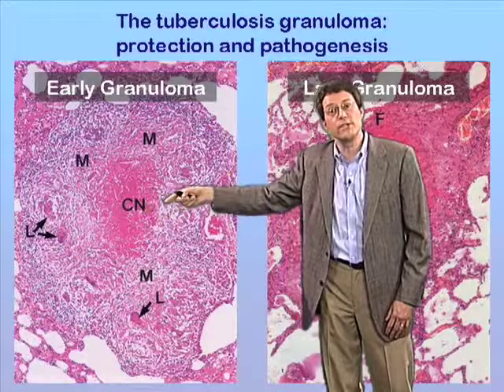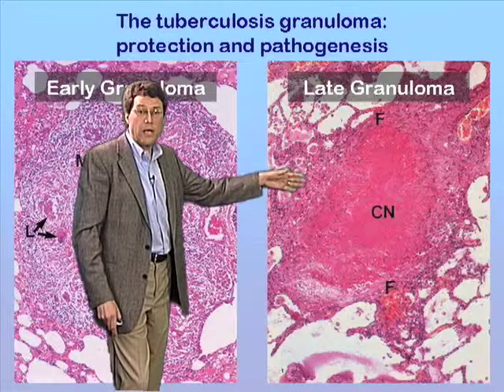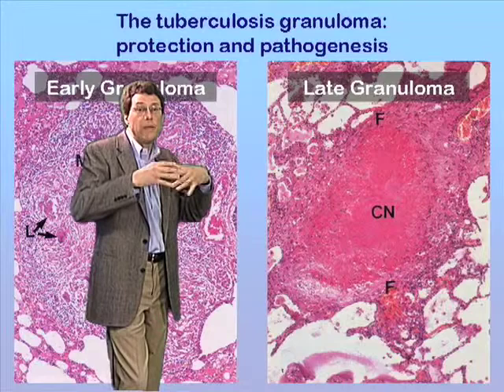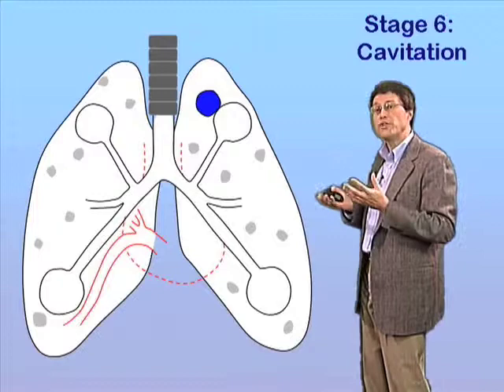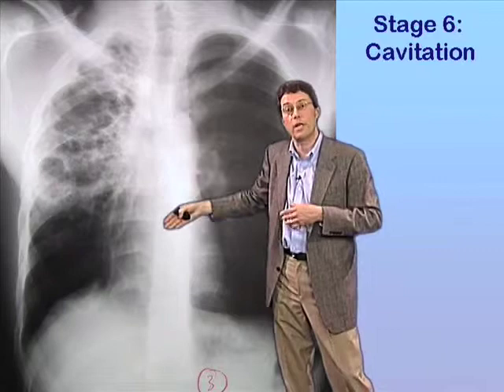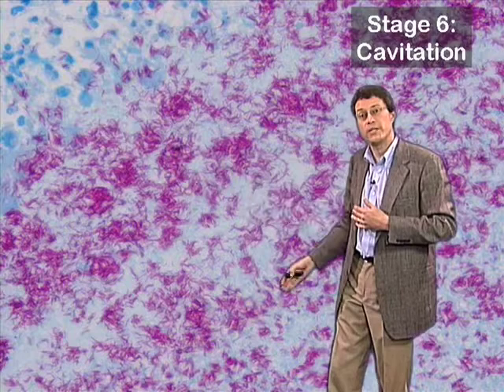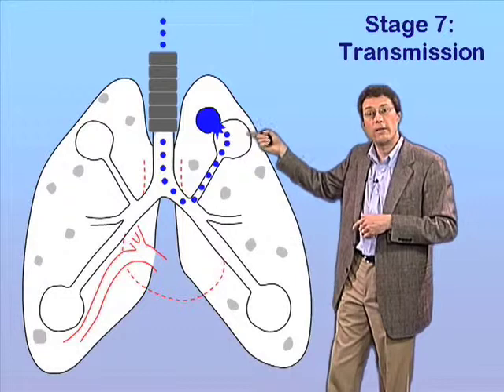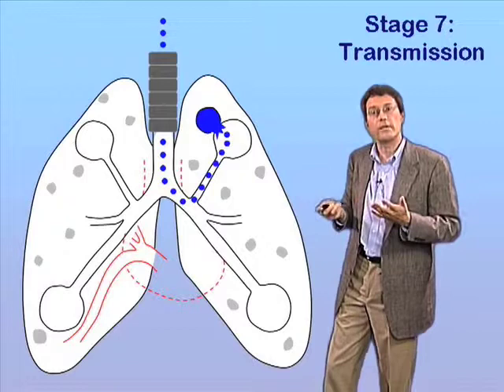John McKinney: TB Cavitation and Transmission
John McKinney of Ecole Polytechnique Federale de Lausanne describes the cavitation and transmission mechanism for TB. For his full talk, visit our iBioSeminars channel